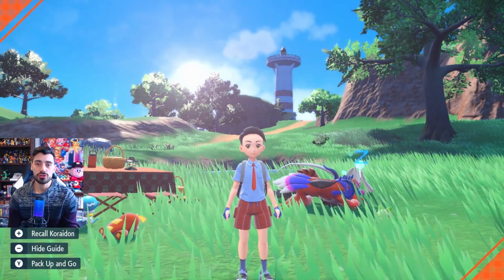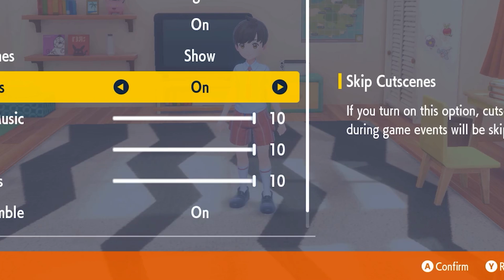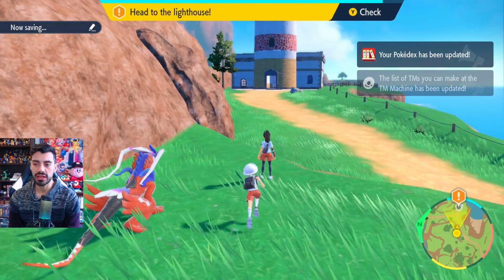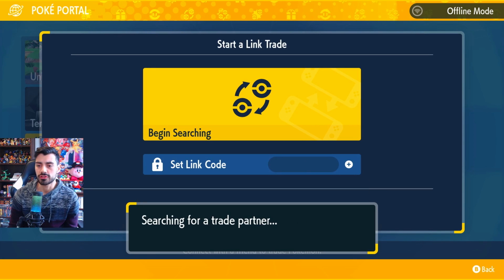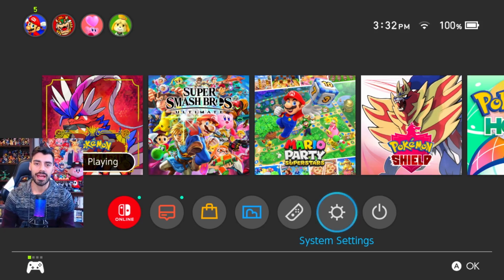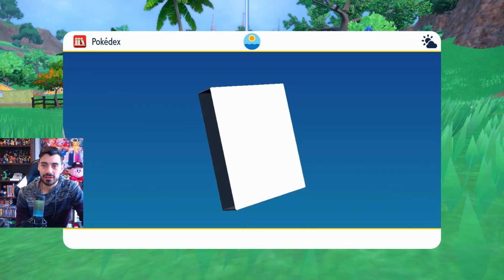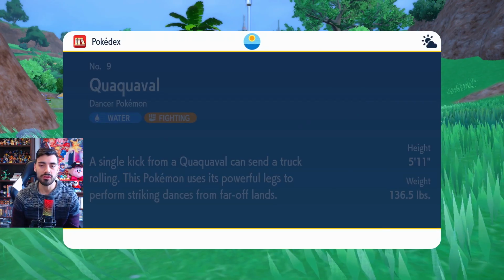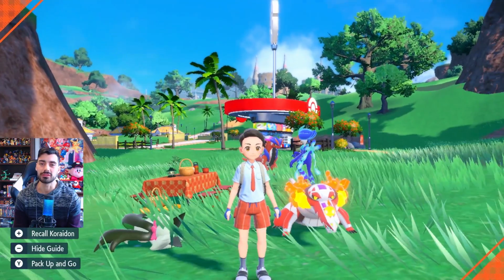How to Get All 3 Starters (WITHOUT HOME) & Final Evolutions in Pokémon Scarlet and Violet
In this quick video, I explain how YOU can get and start the game with the brand new Paldean starters in Pokémon Scarlet and Violet! If you have the time, it'll be worth it! I would appreciate it :)

CHAPTERS:

0:00 Intro
0:23 What You Need
0:55 Setup & Method
3:02 How to Trade
4:24 What to Do After Trading
5:10 Starter Final Evolutions
7:40 Final Thoughts

Pokémon Scarlet and Violet are the ninth (9th) generation of the brand new main series Pokémon games coming to the Nintendo Switch. We will get to explore the brand new region of Paldea on November 18th, 2022.